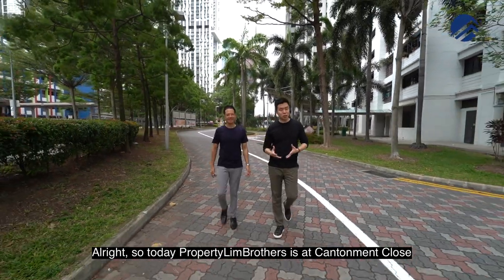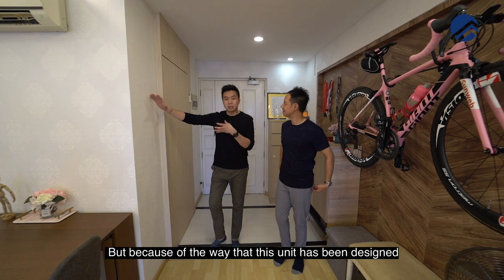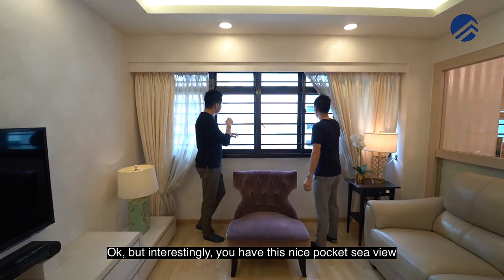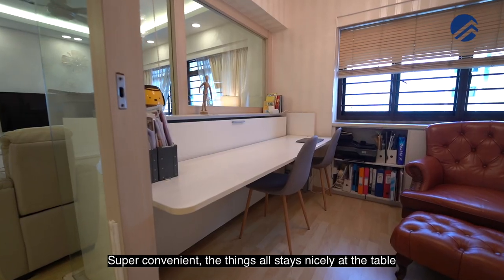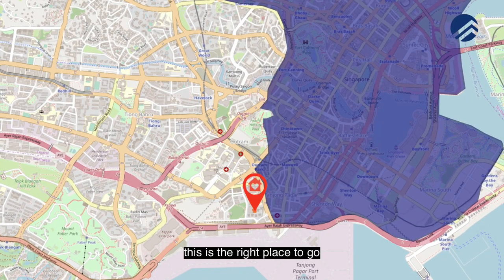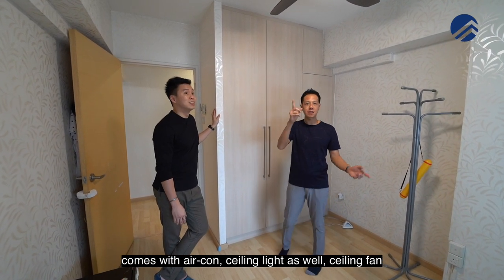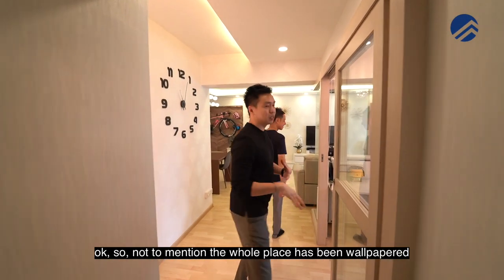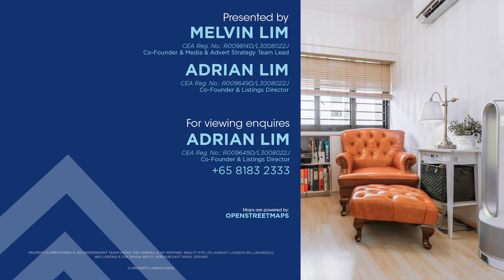11 Cantonment Close: $979K | Super High Floor 5-Room Corner Unit | D02 | Home Tour (Melvin & Adrian)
Launch Date: 16th Oct 2019
Sold Date: 21st Nov 2019

A High floor 5-Room Improved unit at 11 Cantonment Close. This Corner unit stands at 110sqm. Features of this unit include 3 bedrooms plus a study and 2 bathrooms. You get to see the sea view as this unit is directly facing the south. Amenities such as Tanjong Pagar Plaza, 100 AM, Maxwell Food Centre, Chinatown Complex are just a stone's throw away. Additionally, it’s just a few minutes’ walks away from Outram Park, Tanjong Pagar, and the upcoming Cantonment MRT Station.